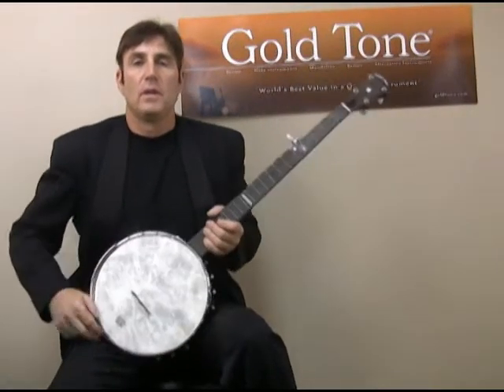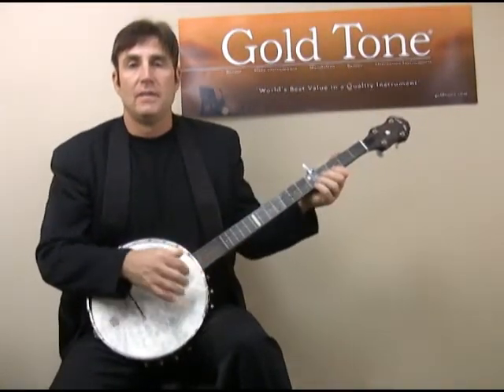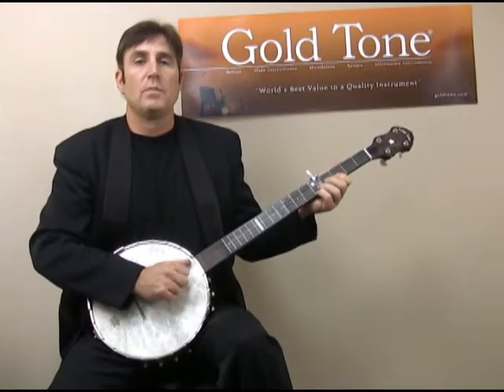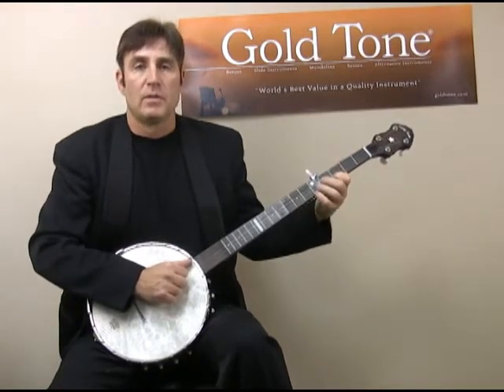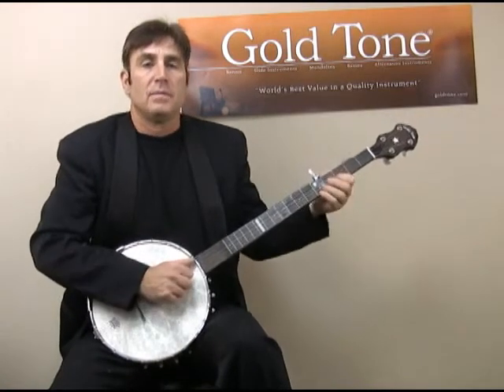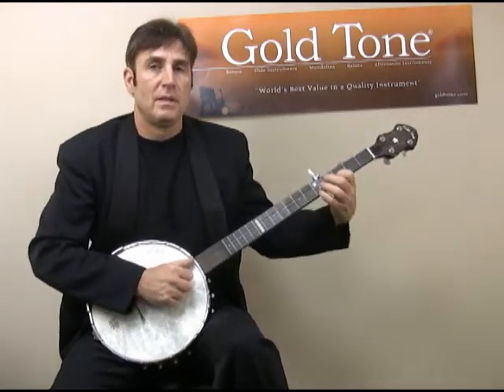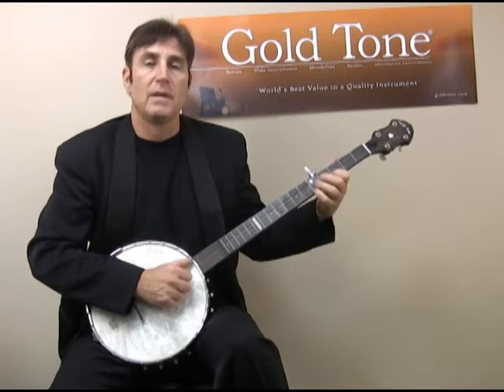GoldTone CB100 Old Time Clawhammer Banjo Demo Video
Gold Tone CB100 old time clawhammer banjo demo video. The CB 100 is a great old time banjo at the best price.